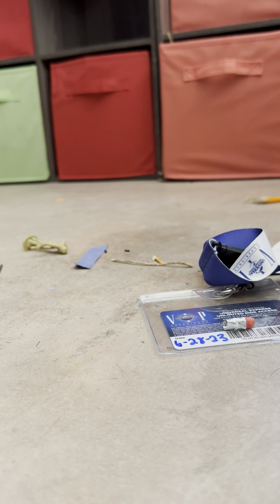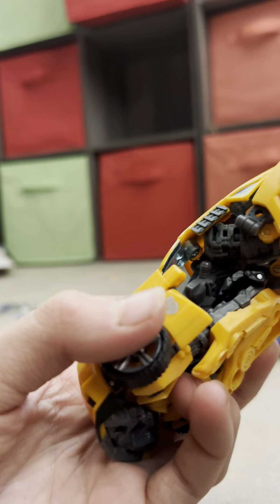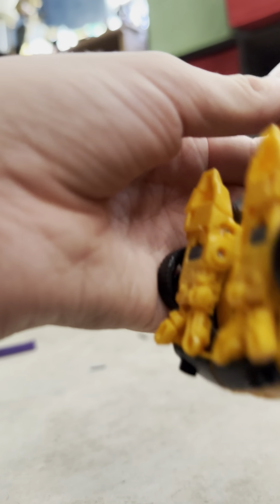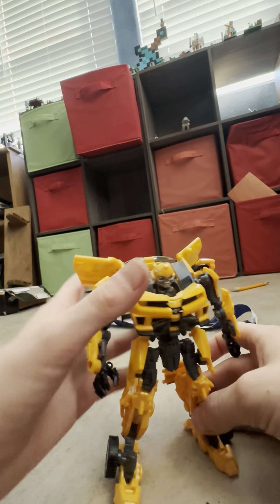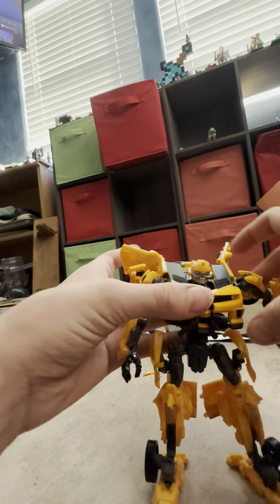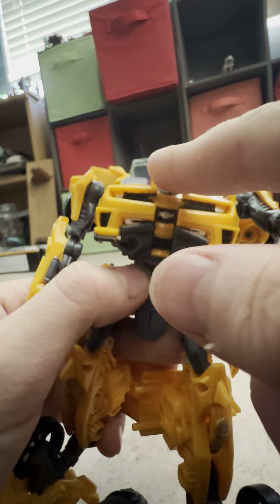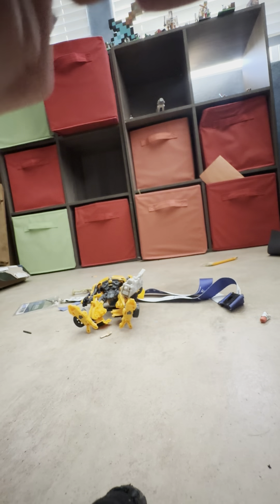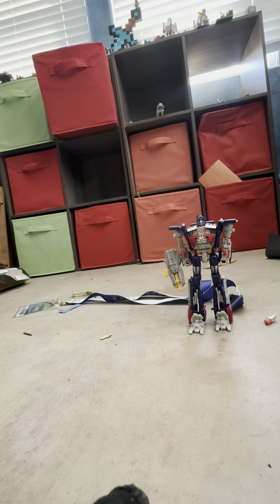Universal exclusive bumblebee ￼review ￼